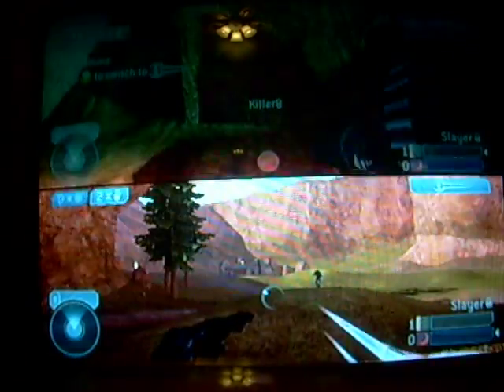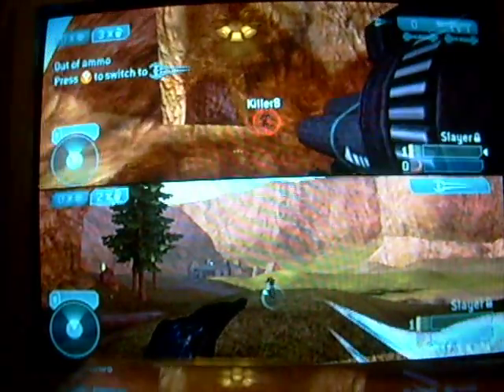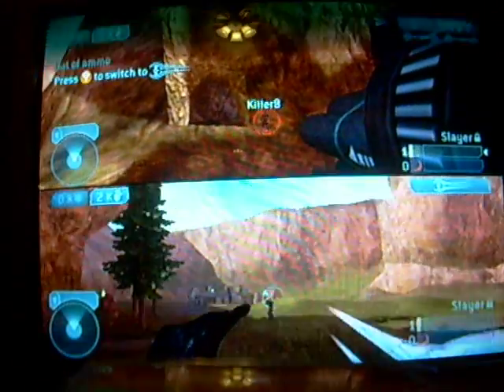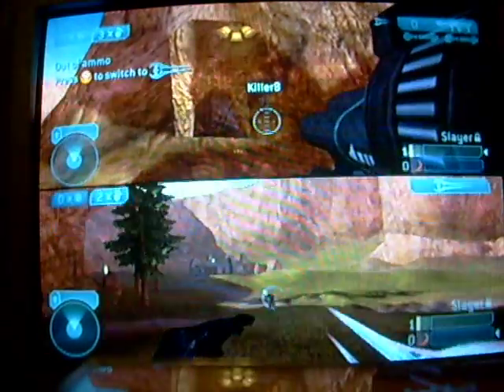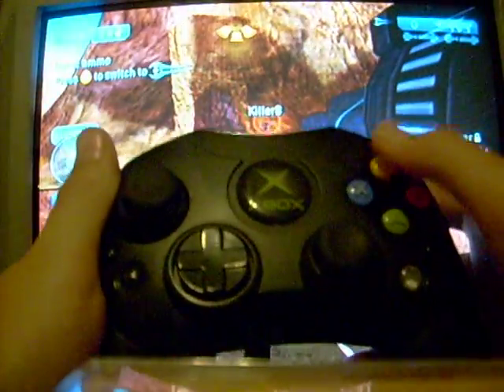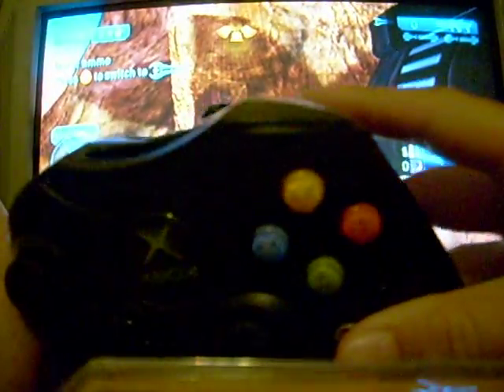Halo 2 Glitches {GoD}Clan#1 Reel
Halo 2 glitches no mods.Turn up volume for commentation.